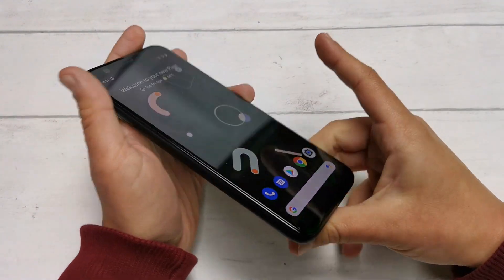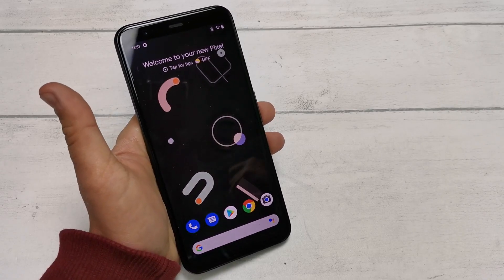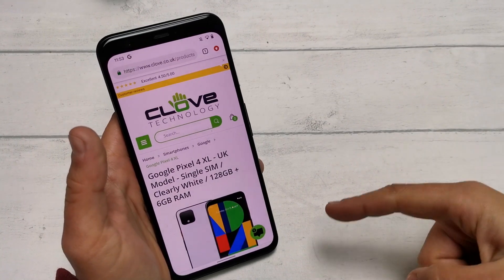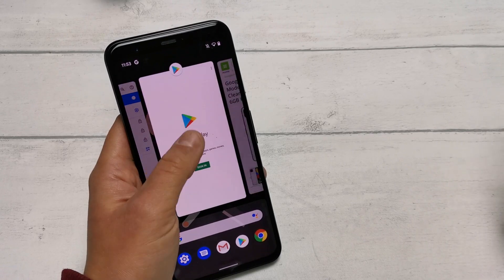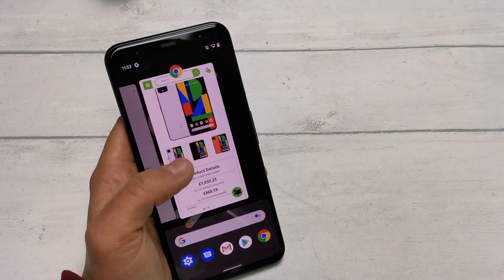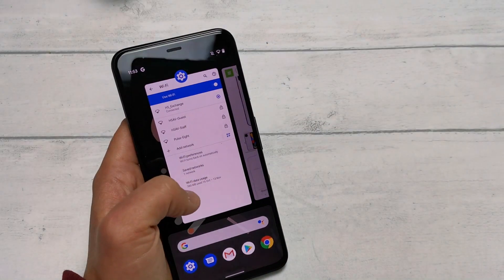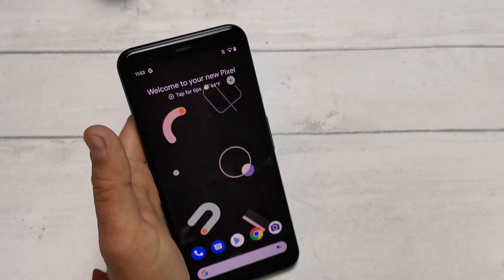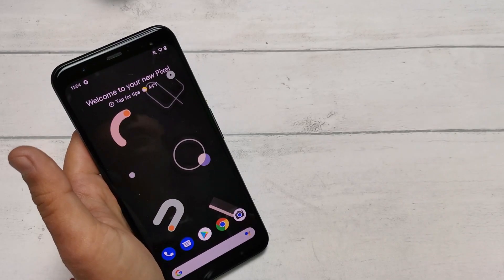Google Pixel 4: How to Manage, Open and Close All Apps